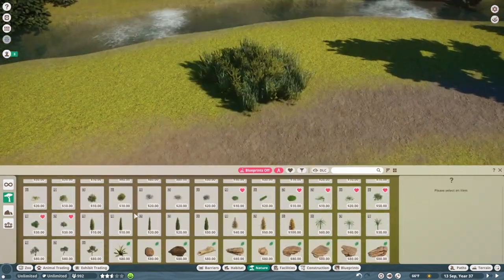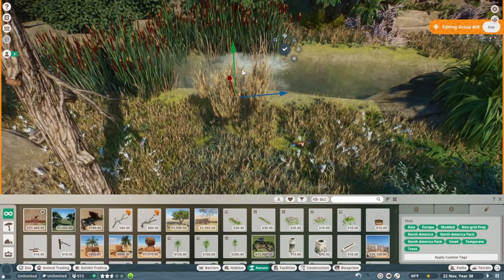Eurasian Wolf Habitat Build | Planet Zoo Speed Build | Planet Zoo Europe Pack Mini Zoo Ep5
Welcome to a new mini series for the Planet Zoo Europe Pack! In this series I will be building a small Bavarian town with a dense woods surrounding it where the animals from the new Europe Pack will be located!